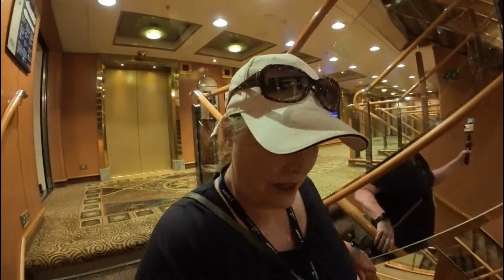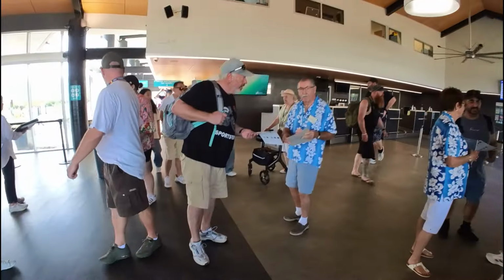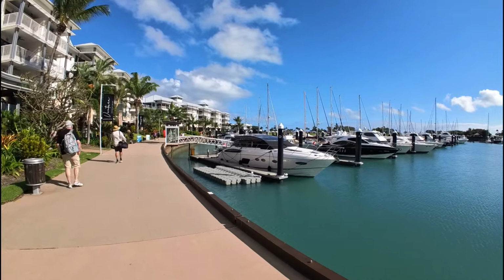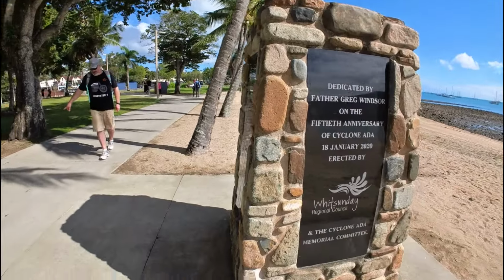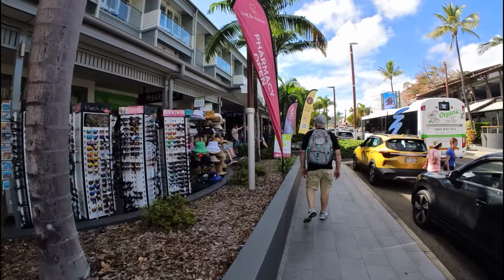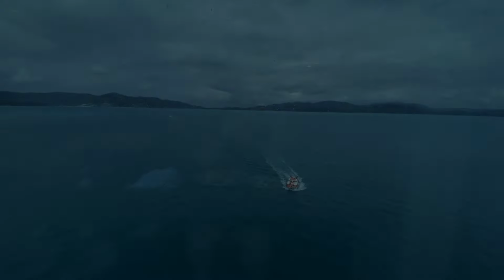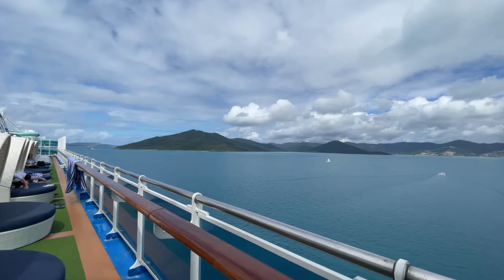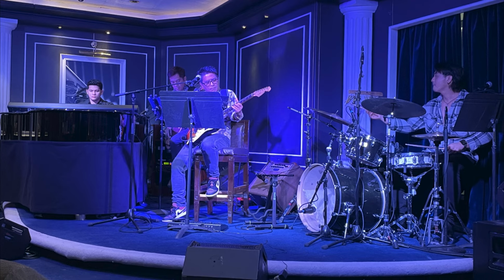Cruise to Airlie Beach | P&O Adventure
Welcome aboard as I take you on our journey to Airlie Beach, Queensland, during our stop on the P&O Adventure cruise! Airlie Beach is the gateway to the stunning Whitsunday Islands, and in this video, I'll share what we did when visiting. From the crystal-clear waters to the vibrant town filled with charming cafes and shops, there’s so much to see and explore. Whether you’re into snorkeling at the Great Barrier Reef, lounging by the famous Airlie Beach Lagoon, or simply soaking in the stunning coastal views, this stop has something for everyone.

Hi we are Candid Tourists! We are passionate about travel, vlogging, photography, and filmmaking. We love nothing more than hitting the road and exploring new places, whether it's a visit locally a quick weekend getaway or a longer holiday. We want to share our experiences with you and let you in on all the exciting things we get up to.

Our channel is all about sharing our travel experiences with you, and we want to make sure that you get the most out of it. We're always happy to help and provide further information.

Hammock Day by Filo Starquez   / filo-starquez

We hope that you enjoy our videos. We can't wait to take you on a journey with us and share our adventures with you.

Allison